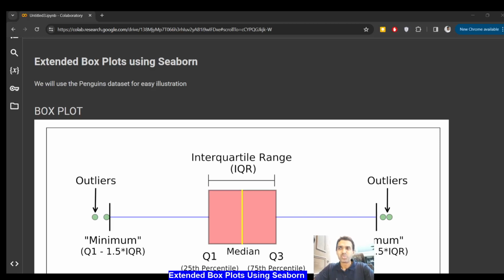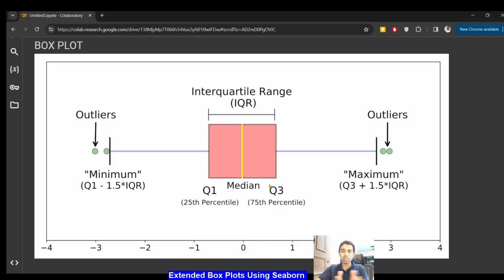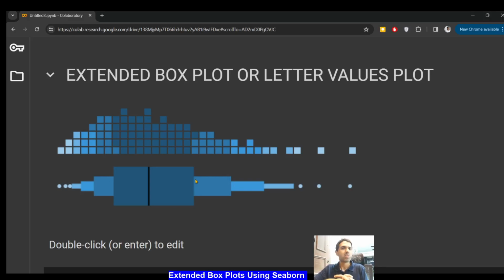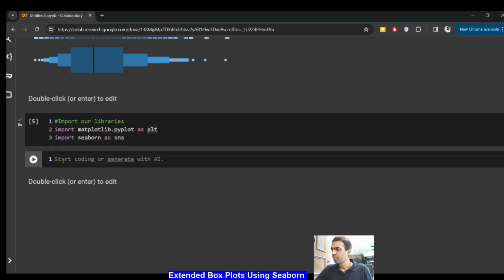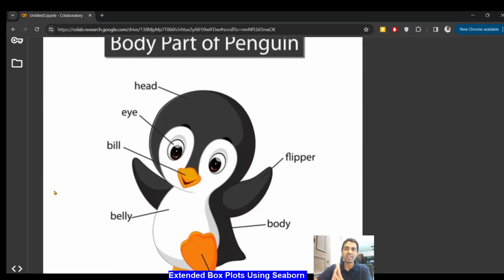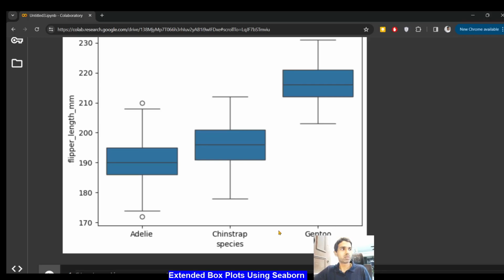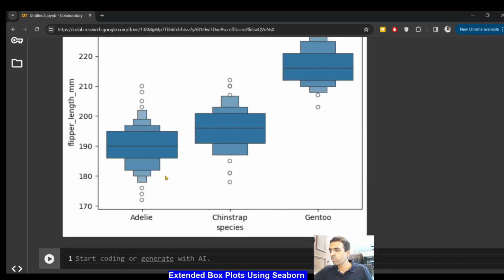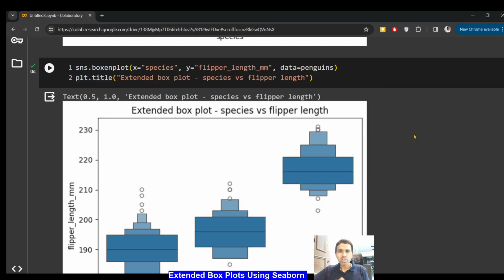Extended Box Plot? - Know all about it using Python and Seaborn!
Python for Data Visualization - Seaborn Series

In this video, we see how to create a simple box plot in seaborn, and also understand what an extended box plot is! We go ahead and plot this using seaborn to provide a better understanding of the concepts and coding constructs!